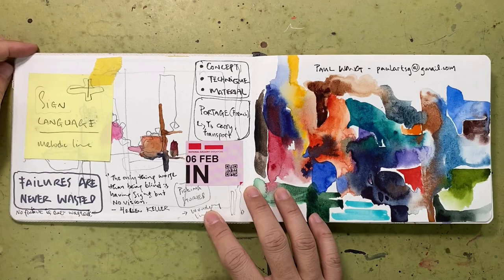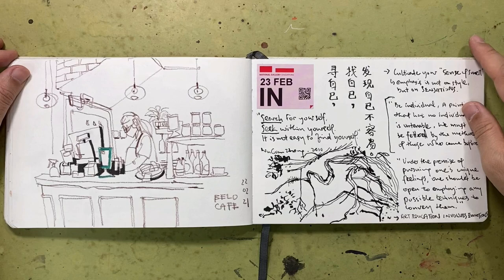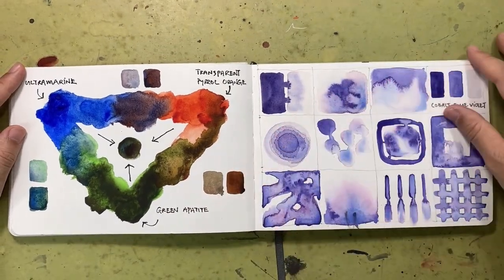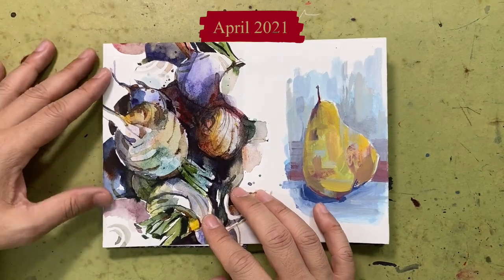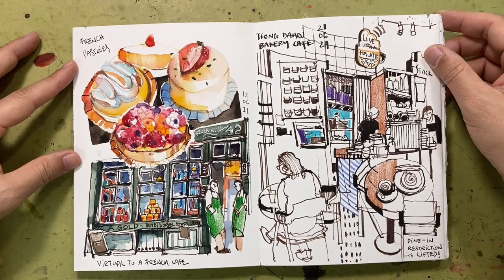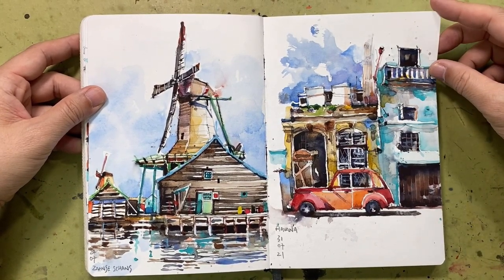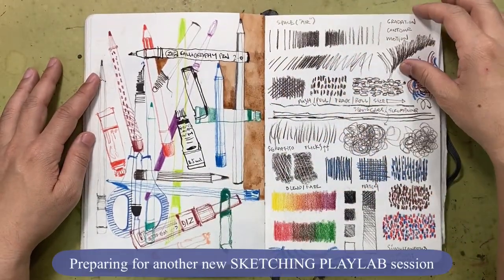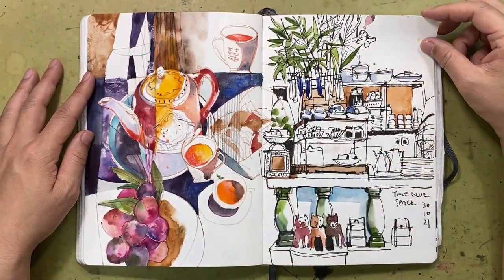My 2021 Sketchbooks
This is the first time I am documenting a complete flip through of all my 2021 sketchbooks. Most appropriate to do this on the last day of 2021 too. All my playing, experimenting and memories encapsulated in 8 sketchbooks.

I have not seen some of the sketchbook since the beginning of the year. So it is nice to see so many nice moments and stories.

I like using different size sketchbooks to break away from monotony and routine. I believe the size of your sketchbook should not limit your creativity. Even though the sizes are different, my sketchbooks are all made with hot press watercolour paper. I like the feeling of gliding across the page with my drawing tools.

You can watch this video again on my YouTube channel. Apologies for the sound quality. Better microphone for next year.

Have a fantastic countdown into 2022!! Wishing you a very creative year ahead.